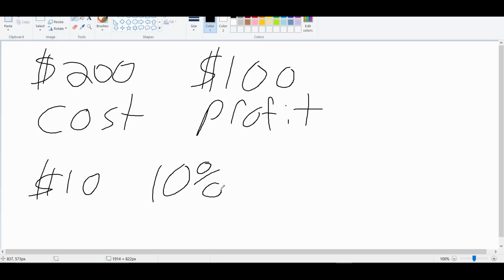AdWords Profit Margins & Customer Lifetime Value